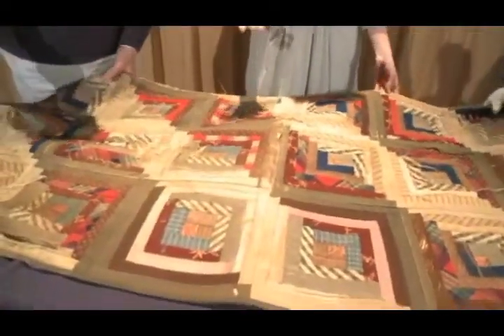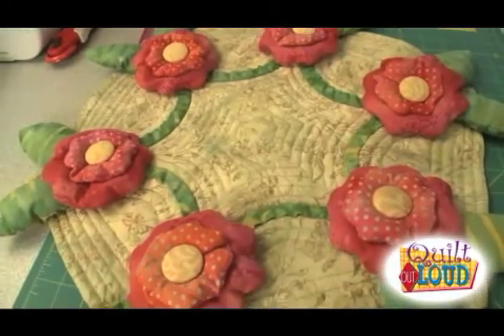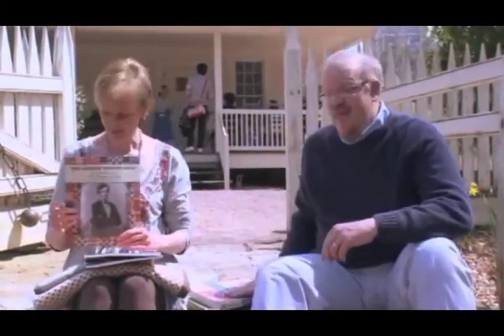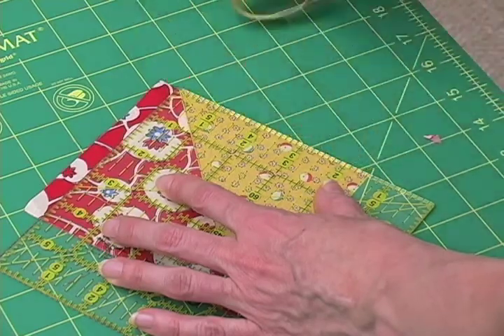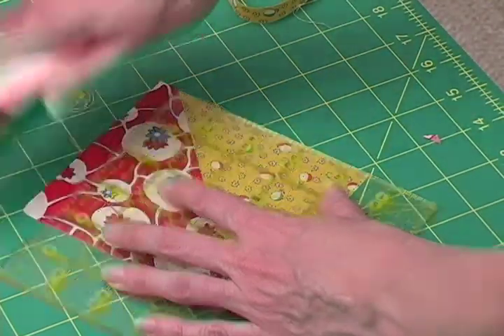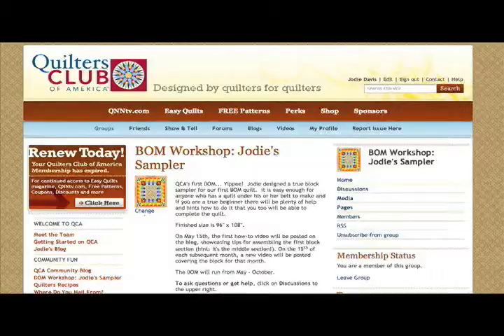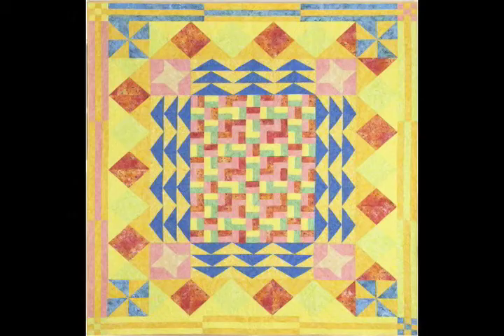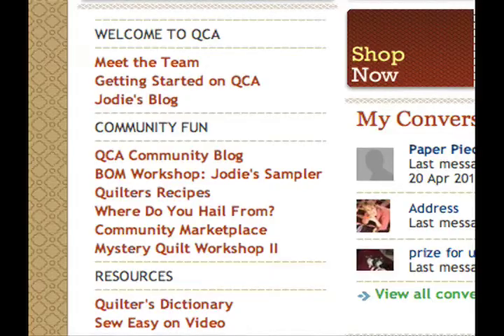May Video Greeting.mov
What's new on QNNtv.com this month?
Catch a glimpse of new episodes of "Quilt It! The Longarm Quilting Show" and "Quilt Out Loud!" Plus, learn about our new video block of the month. All, on quilting's tv station, QNNtv.com, on the internet!